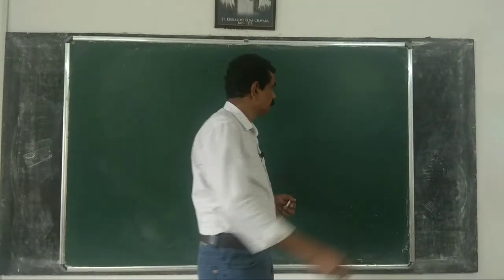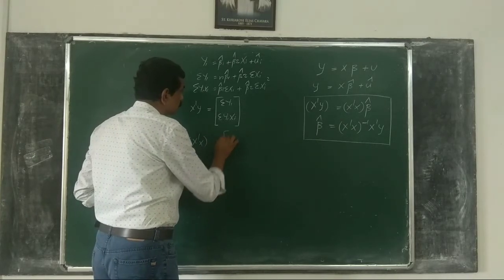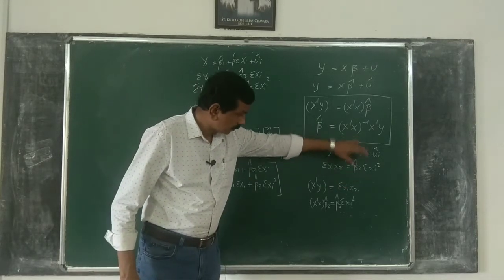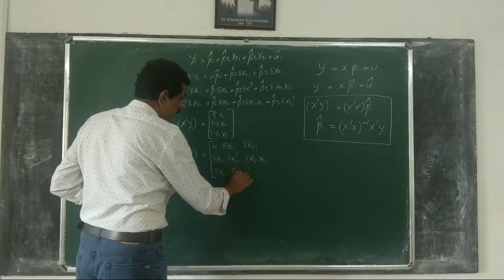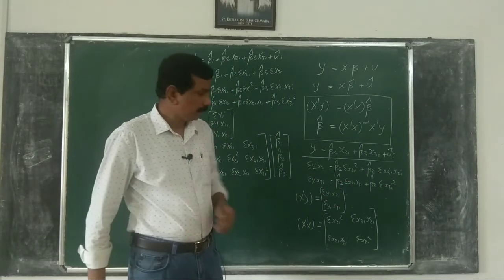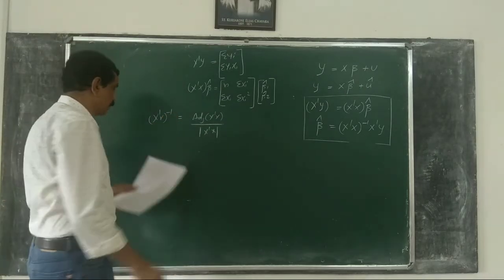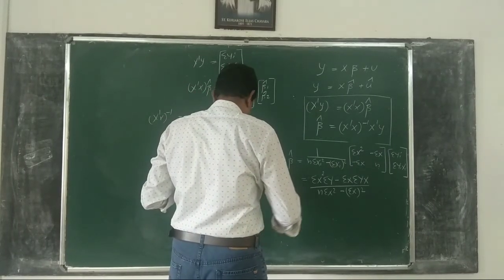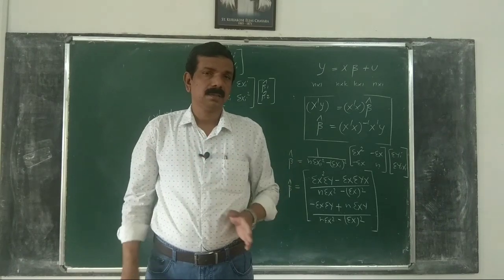Econometrics 90: Some results